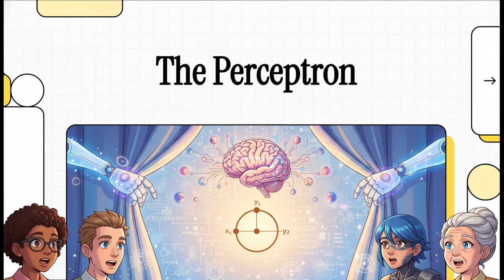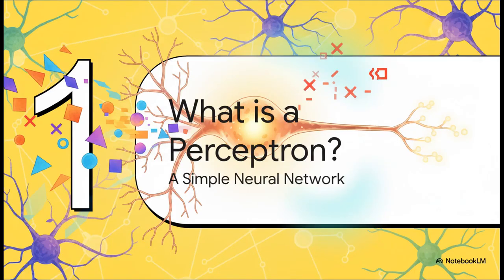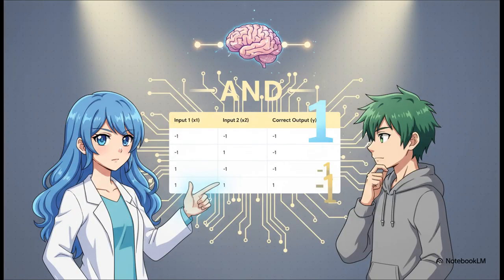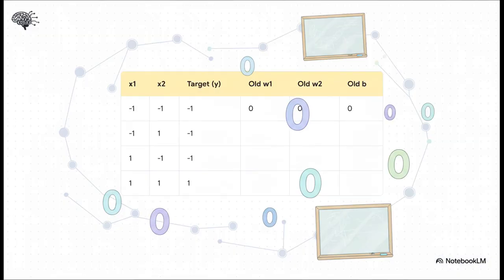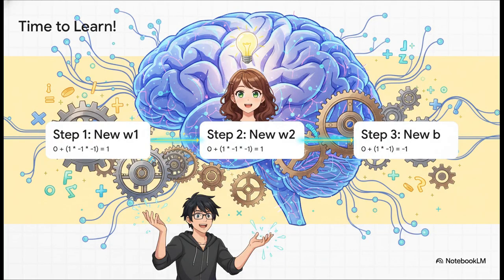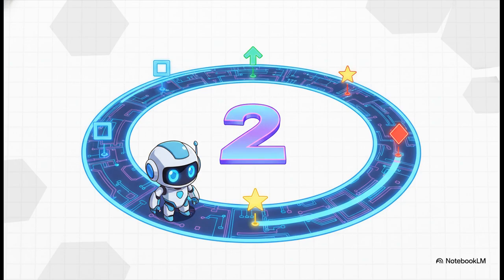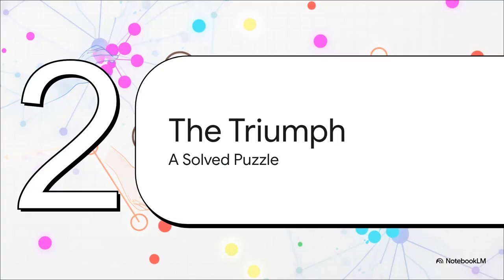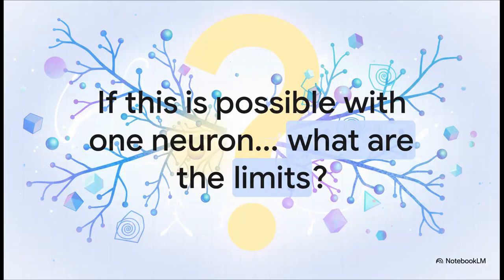Perceptron Learning Rules and Logic Gate Training Examples